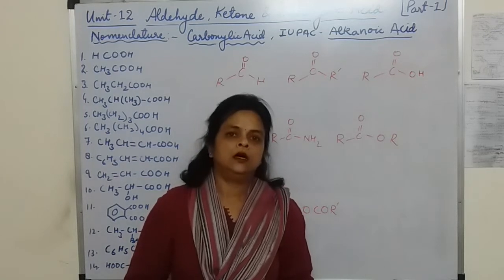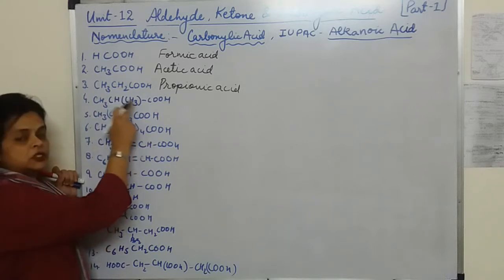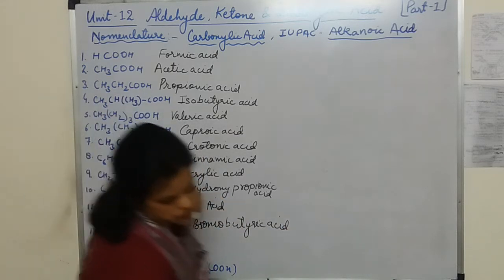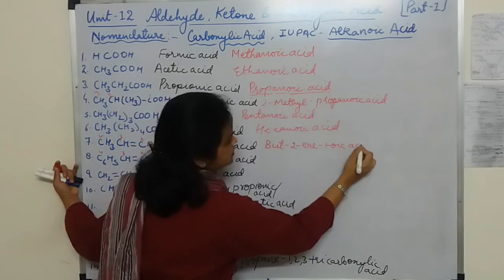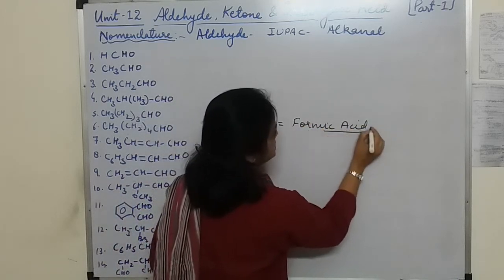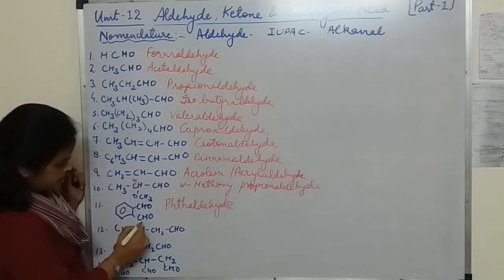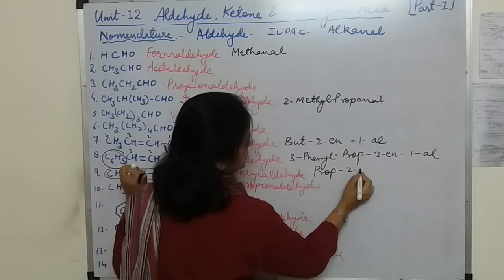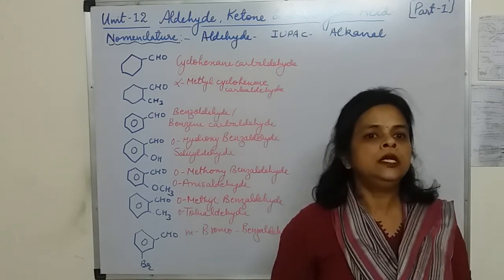Nomenclature of carboxylic acids and Aldehydes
common names and IUPAC names of carboxylic acids and aldehydes are discussed